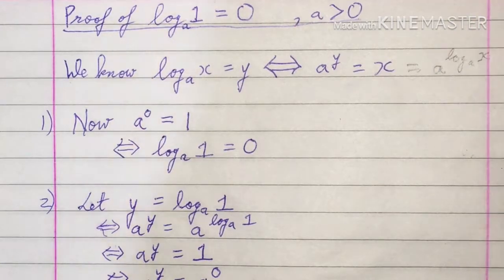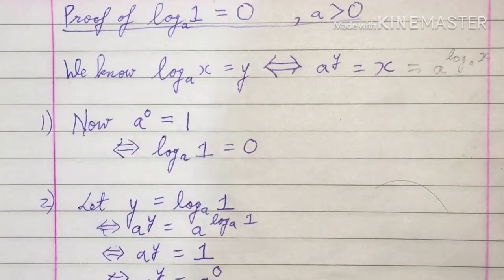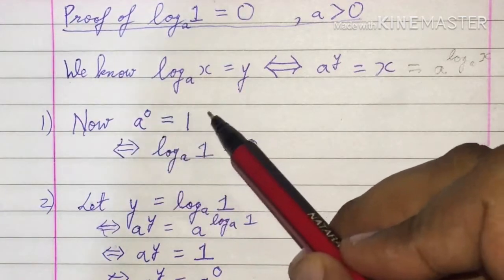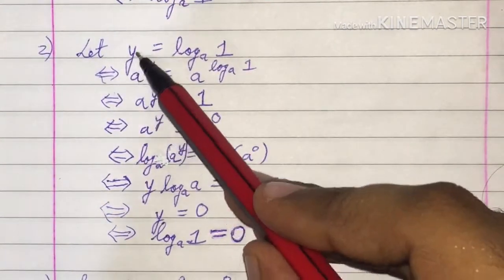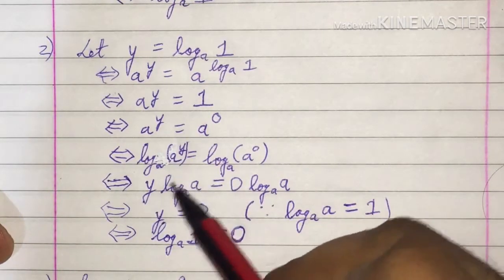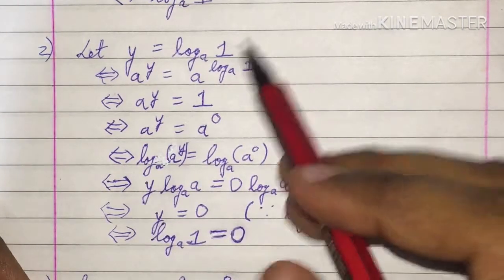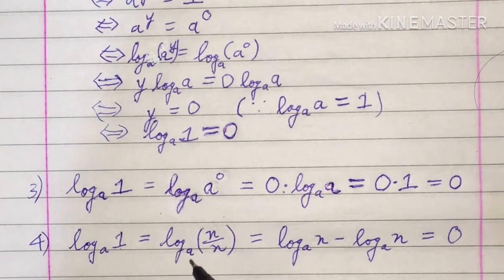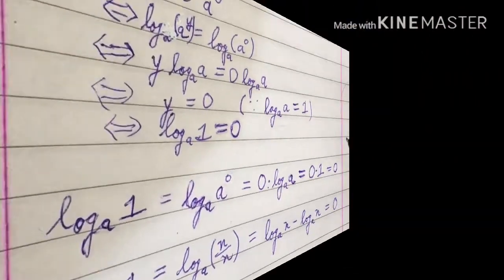Ever wondered why log 1 is equal to zero? Here's why!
Proof of log1=0